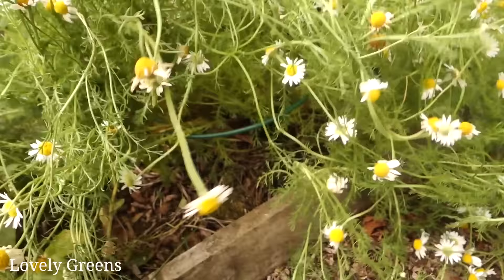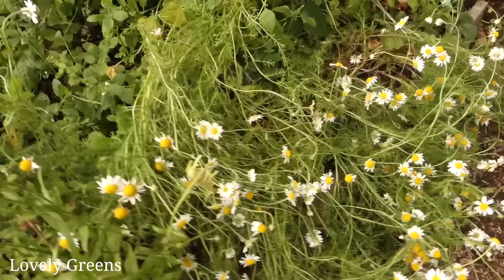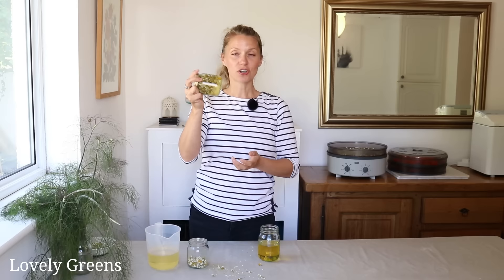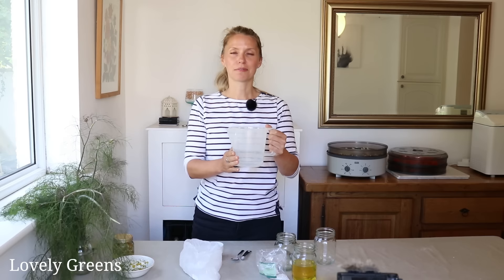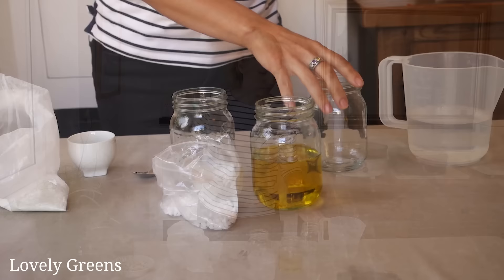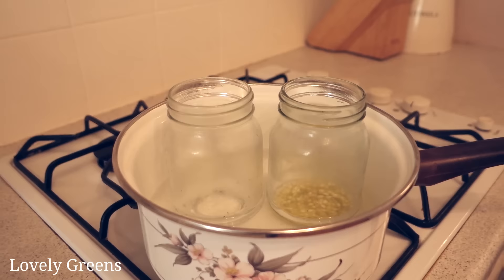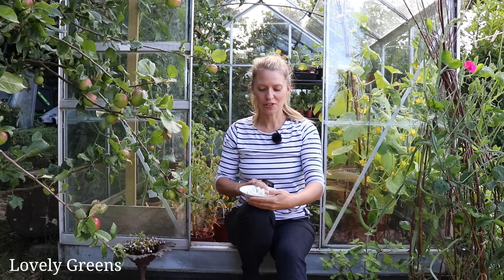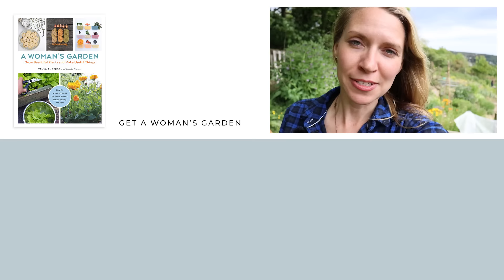Make Homemade Chamomile Lotion (step-by-step from fresh flowers to natural skincare)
It's been some time since I showed you how to make fresh from the garden skincare! This time we're using homegrown chamomile flowers to make a gentle and natural skin lotion. Chamomile is a healing flower, like calendula, and is used to gently soothe eczema and other inflamed skin conditions. It's great for normal skin too and smells simply incredible.

I also introduce you to my new book, A Woman's Garden, Grow Beautiful Plants and Make Useful Things, that's now available for preorder:

🌿 Question for you: Let me know what you think about the lotion recipe and the book cover!